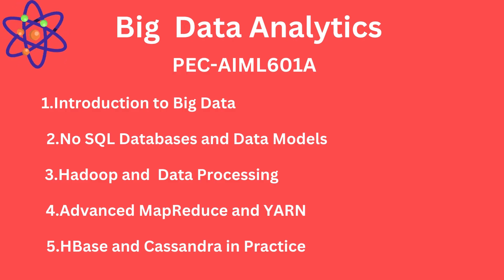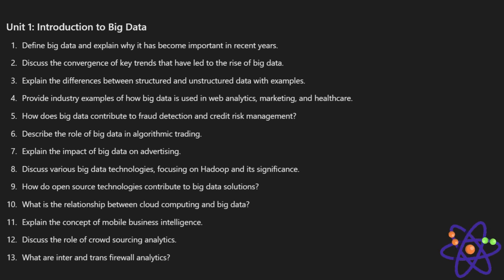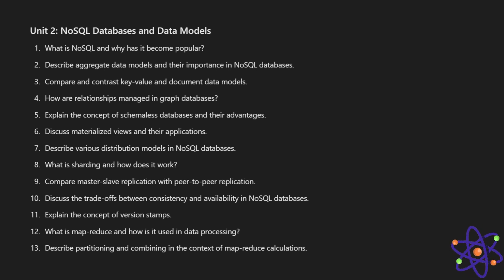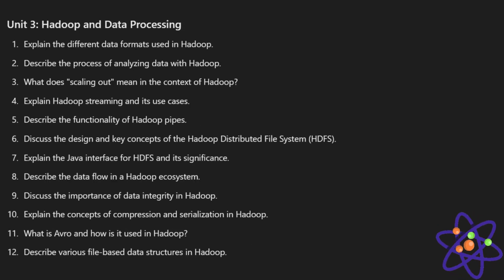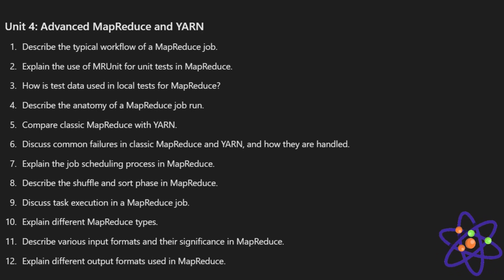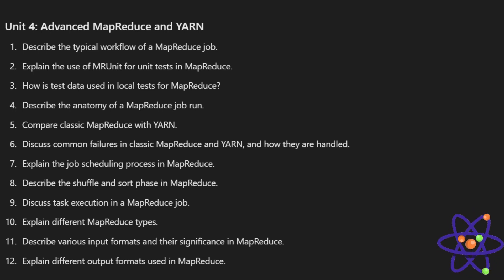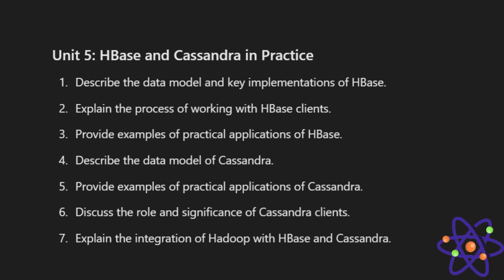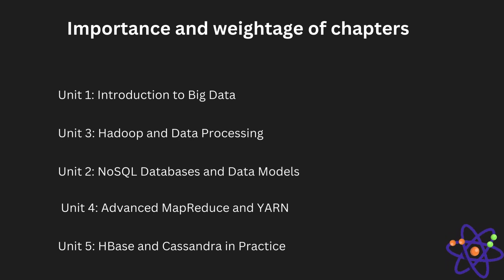Big Data Analytics and Important questions(AI/ML) :✨Makaut 2024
✅Topics for Big Data Analytics (AI/ML)
Unit 1: Introduction to Big Data

Unit 2: NoSQL Databases and Data Models

Unit 3: Hadoop and Data Processing

Unit 4: Advanced MapReduce and YARN

Unit 5: HBase and Cassandra in Practice

1. The Power of your Subconscious Mind
2. Network marketing book
3. Rich Dad Poor Dad
4. How to win friends and influence people
5. Business of the 21st century
6. Think and Grow Rich
7. You can win
8. Power of positive thinking / For English
9. Copy cat marketing 101
10. Questions are the answers
11. The Parable of pipeline
12. Lakshya (Goals)
13. Soch badlo zindagi badlo